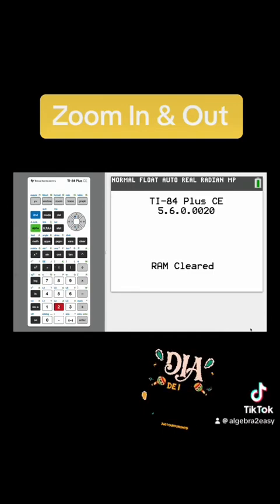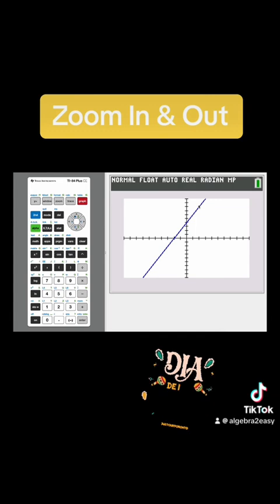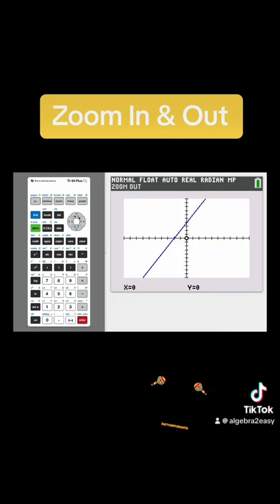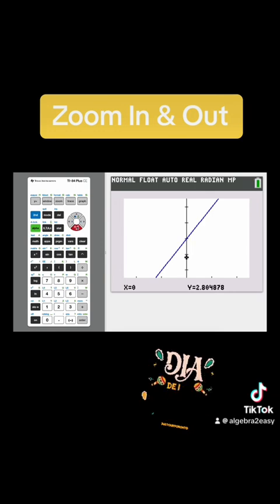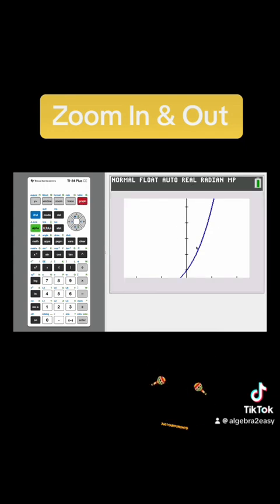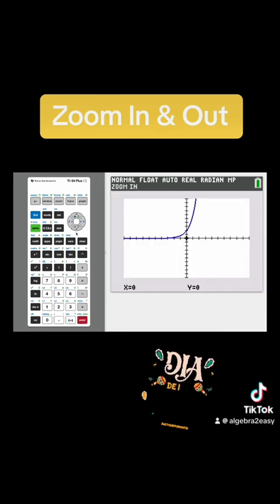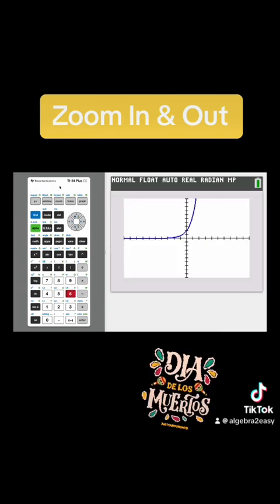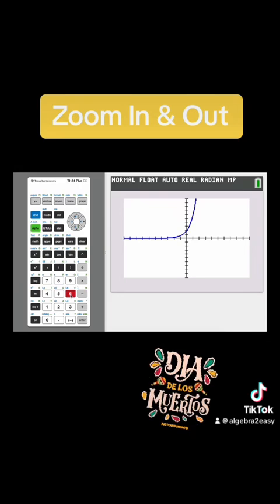Ti-84 Graphing Calculator - Zoom In & Out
You will thank us later!